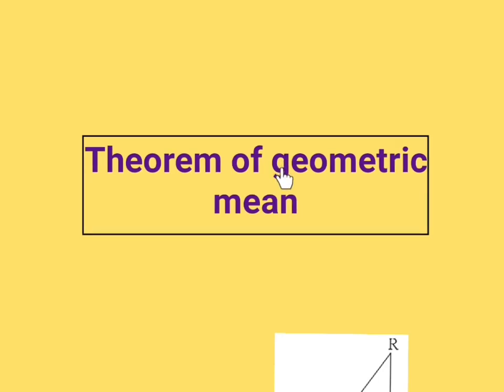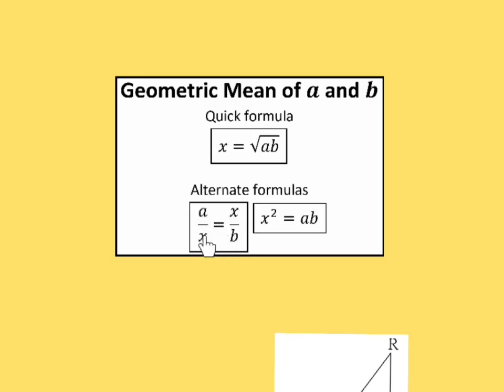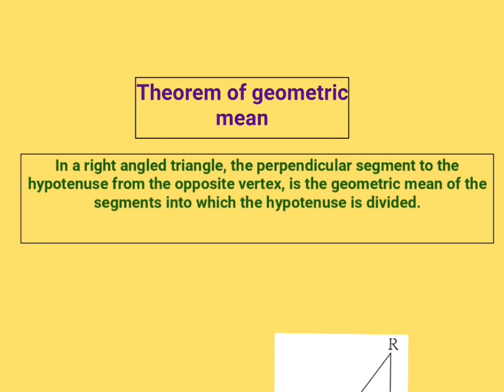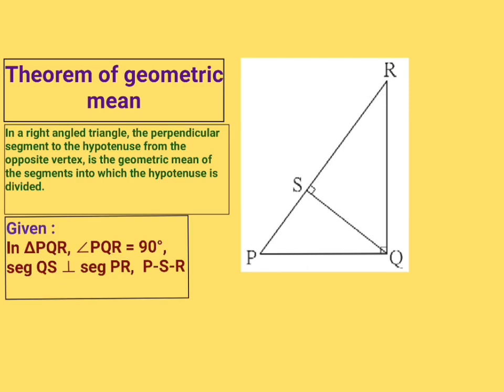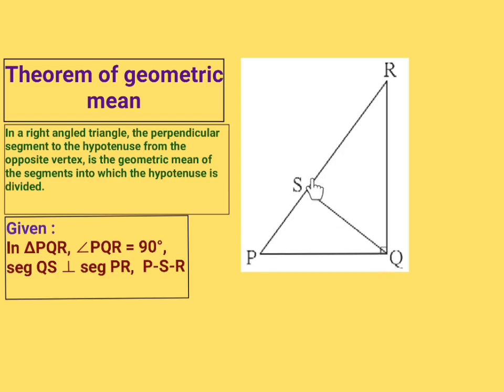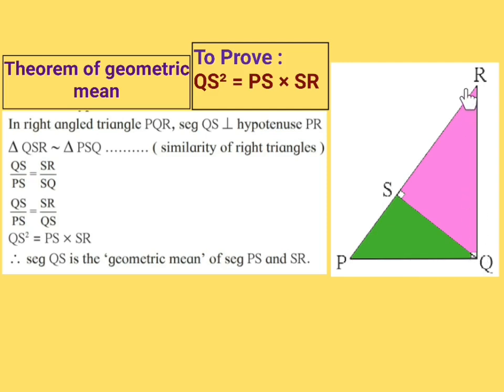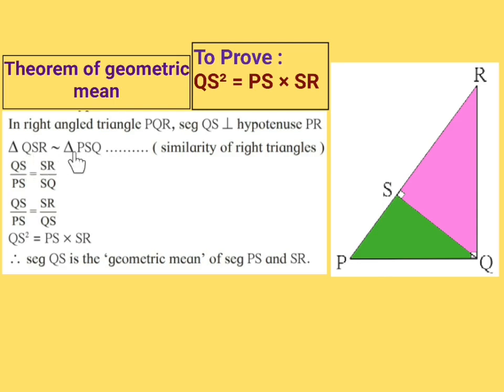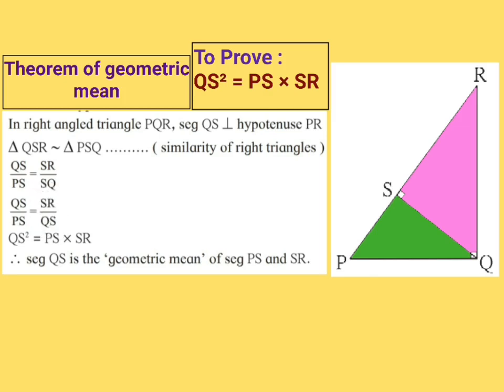10th Maths 2 | Geometric mean theorem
10th Maths 2 | Geometric mean theorem